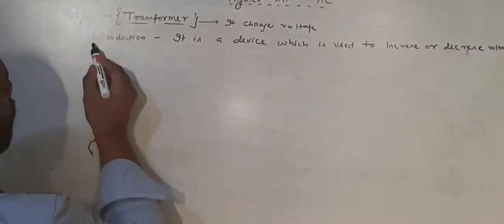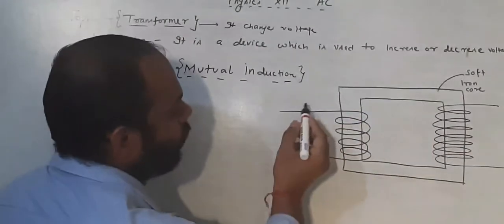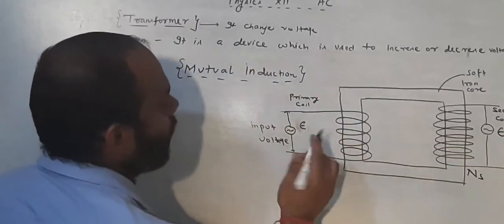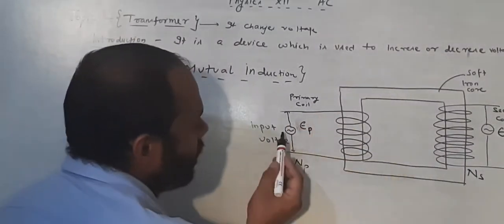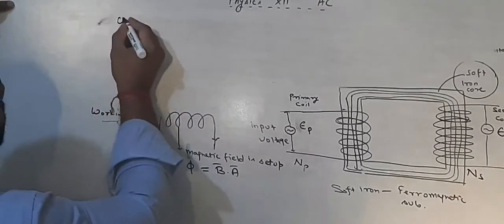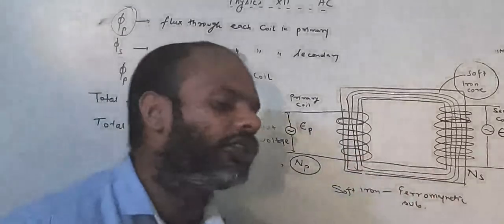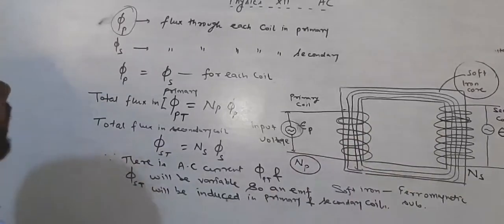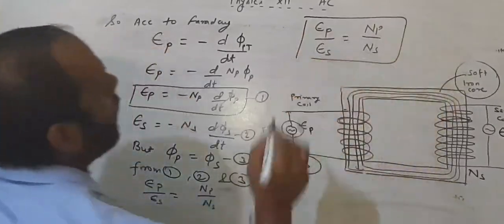Alternating current || Lecture 13